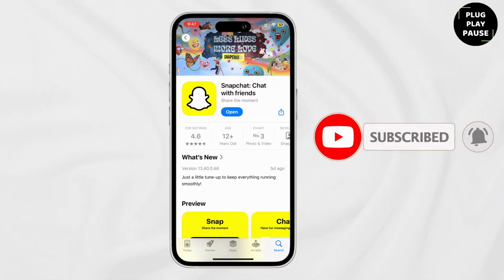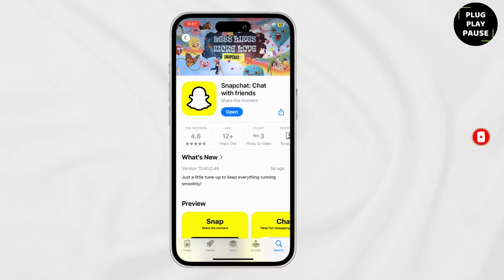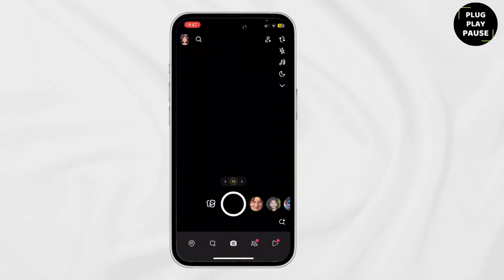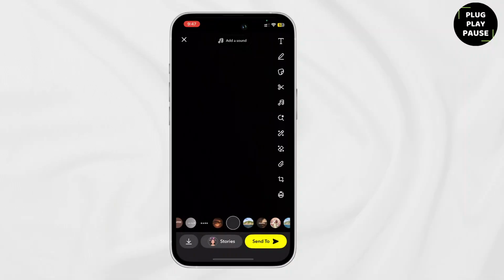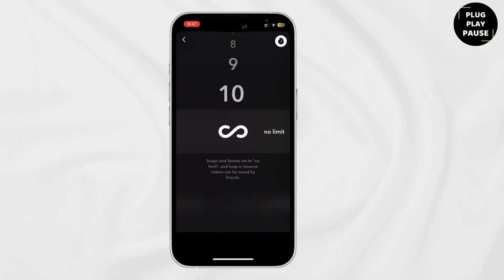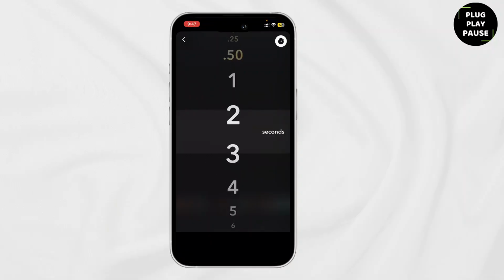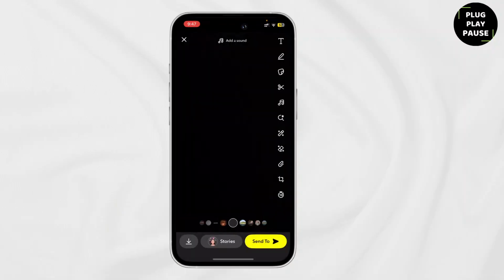How to send one time photo on Snapchat ?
Hello Guys,

Welcome to our detailed guide on "How to send one time photo on Snapchat?" If you want to learn how to send snaps that can only be viewed once by your friends, this video will walk you through the simple steps to send a one-time photo on Snapchat. We’ll show you how to set the viewing time, use Snapchat’s unique features to control snap visibility, and ensure your photo disappears after being viewed once. Whether you’re new to Snapchat or want to enhance your privacy, these tips will help you master sending one-time photos.

In this video, we will show:

How to send a one time photo on Snapchat

How to set snap viewing time to one view

How to send snaps that disappear after one view

Snapchat privacy tips for sending photos

How to use Snapchat’s one-time view feature